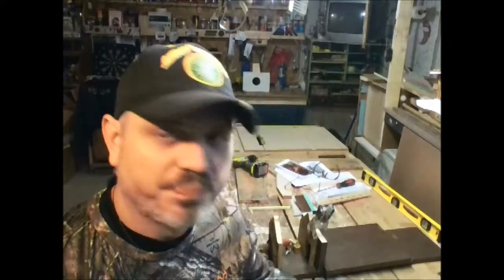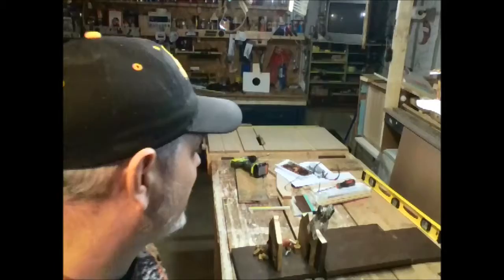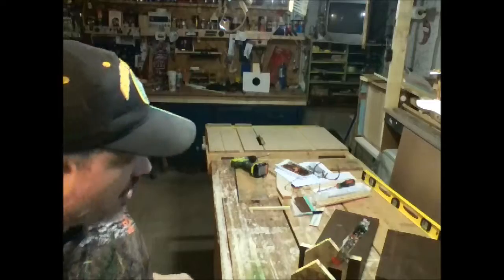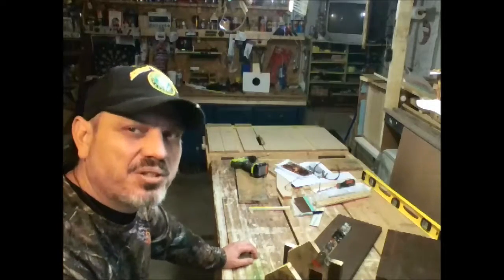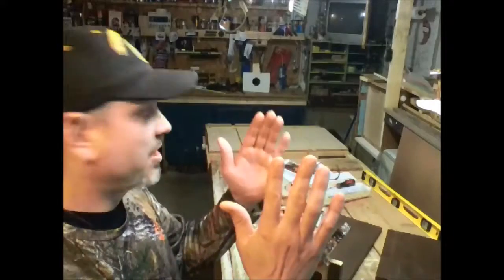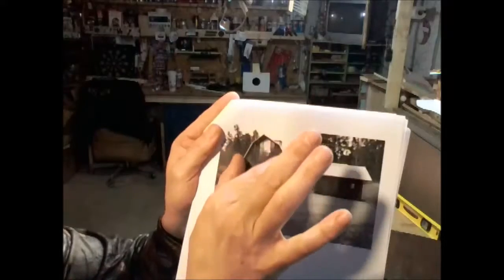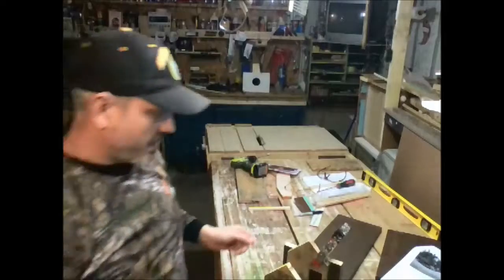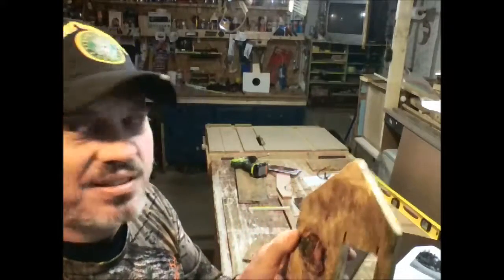How to make a Bird House w horse stable & feeder_Alicea Stables 12/2016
Bird house_Horse Stables-Alicea_12_2016